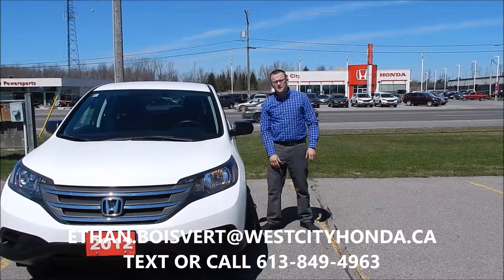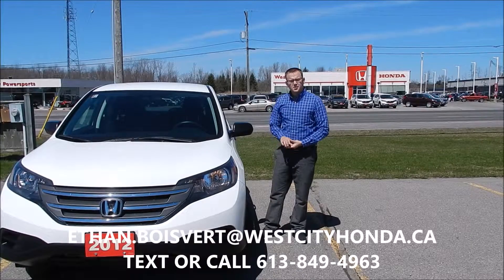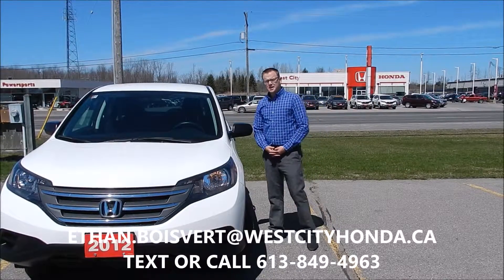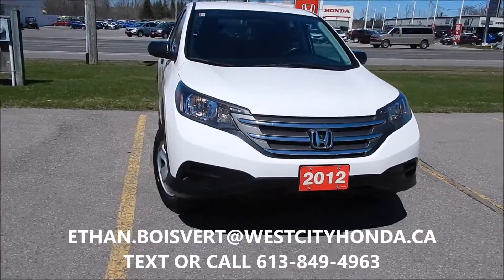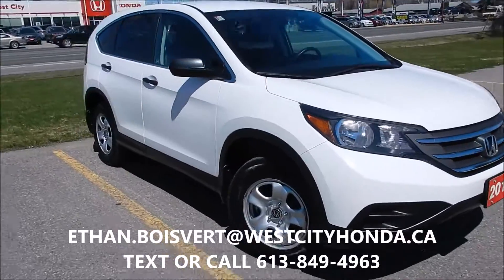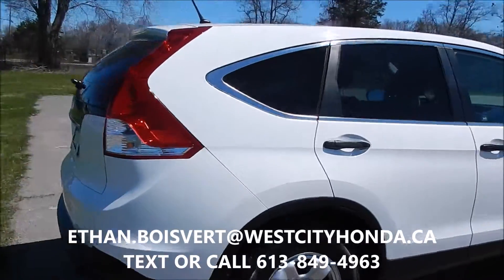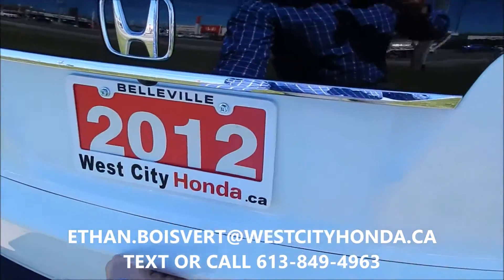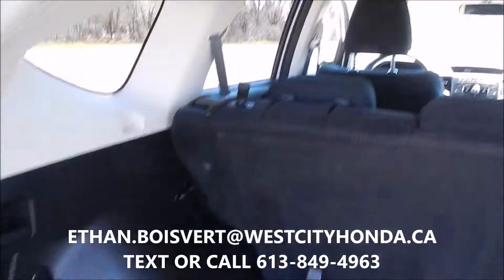2012 HONDA CRV LX FRONT WHEEL DRIVE - USED HONDA CRV BELLEVILLE ONTARIO